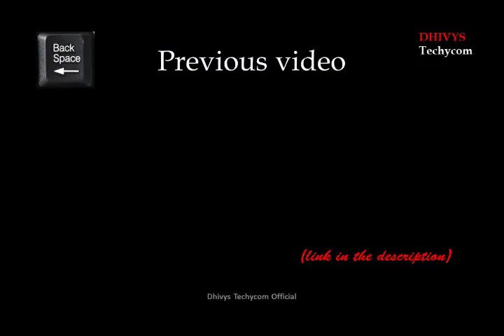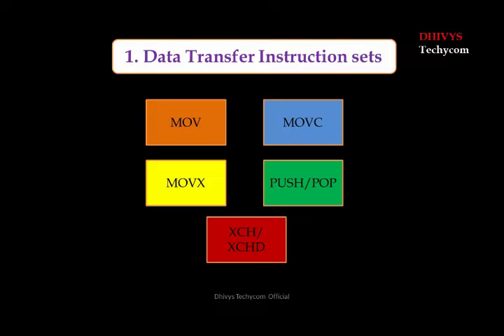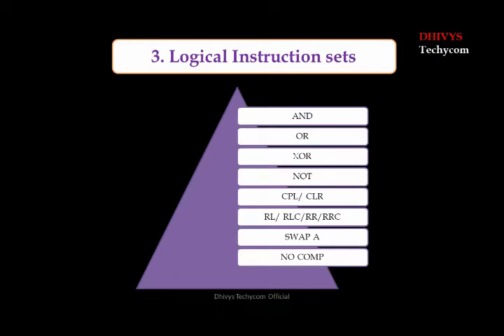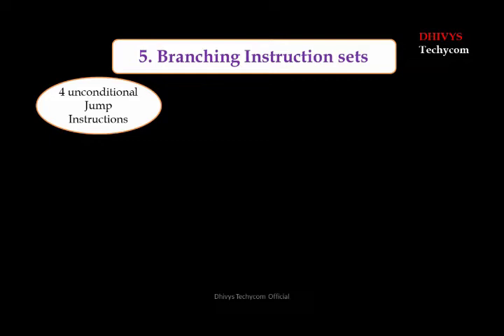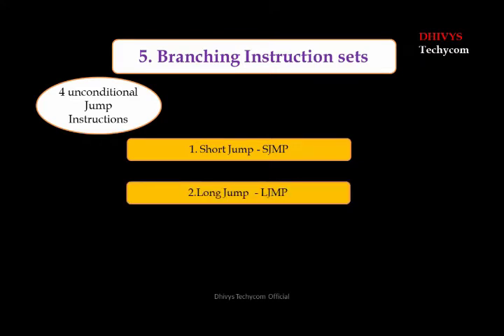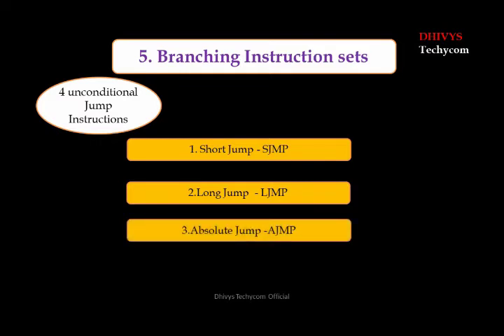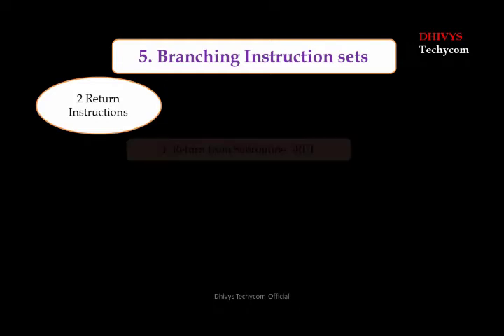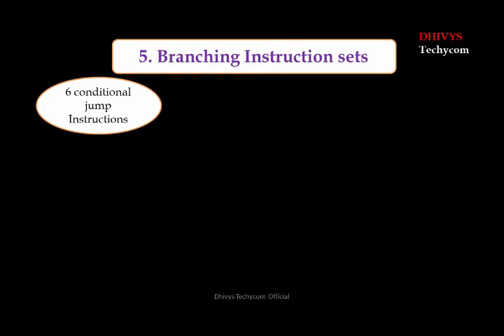Branching Instruction set of 8051 | Dhivys Techycom | 8051 Microcontroller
This is an Education video which briefs on the Branching Instruction sets of 8051 microcontroller